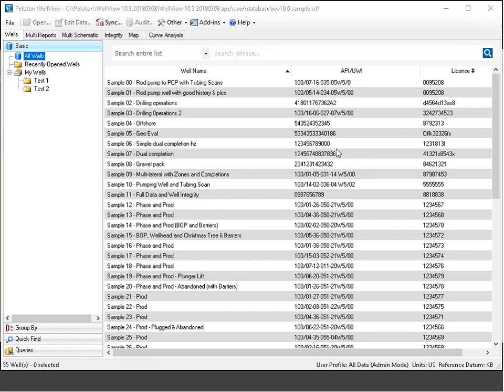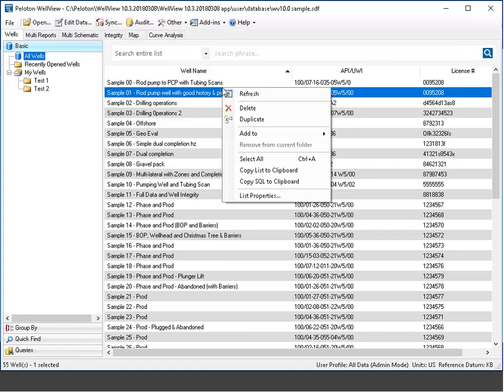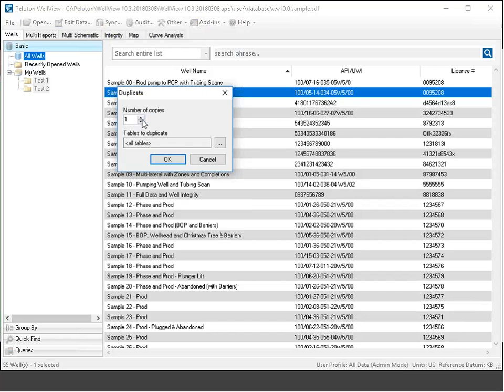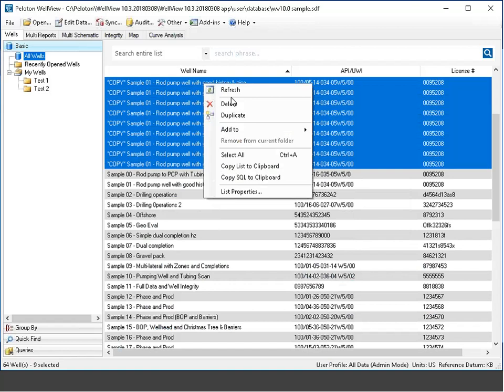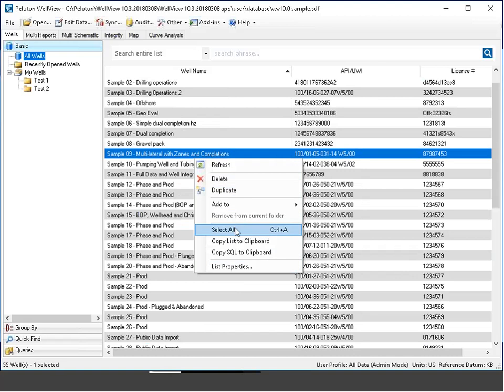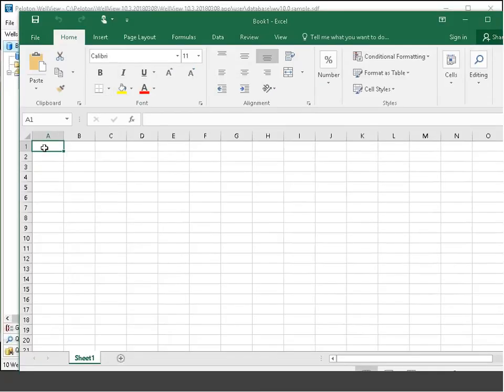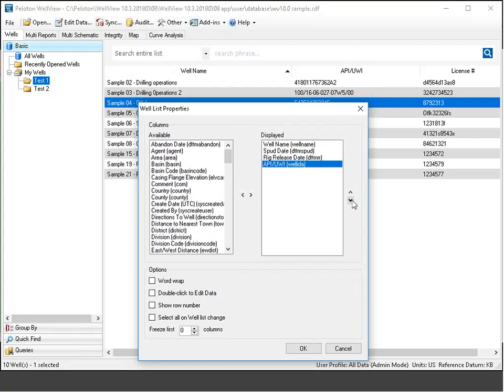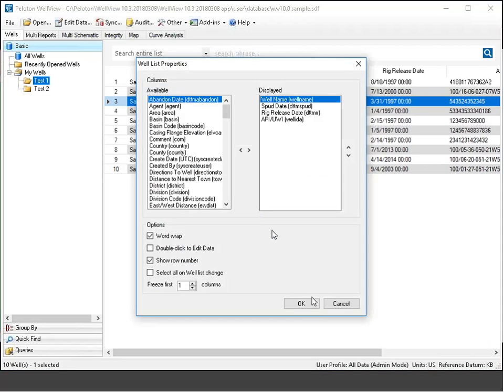WellView Well Explorer Well List